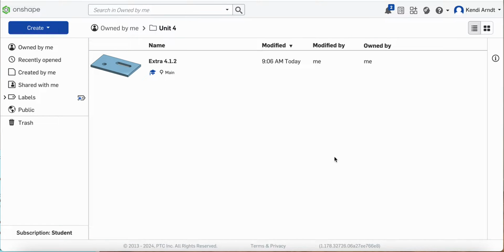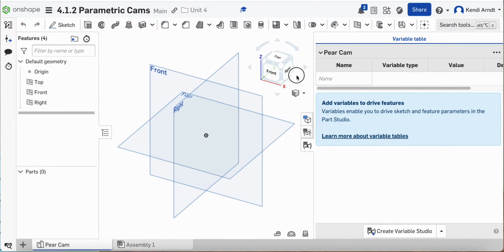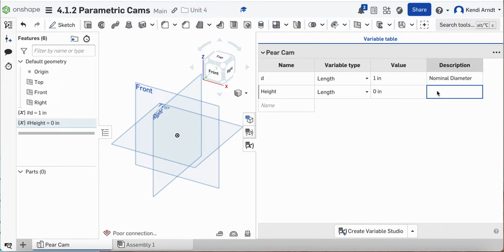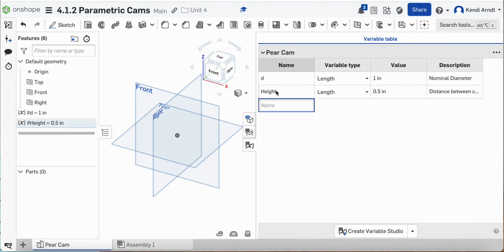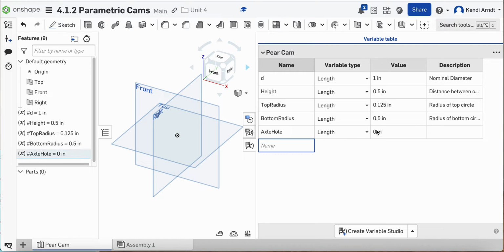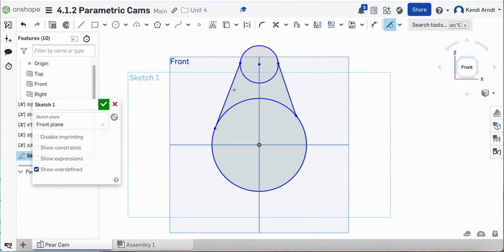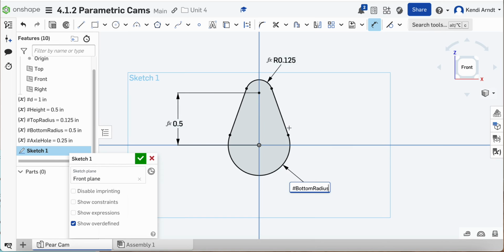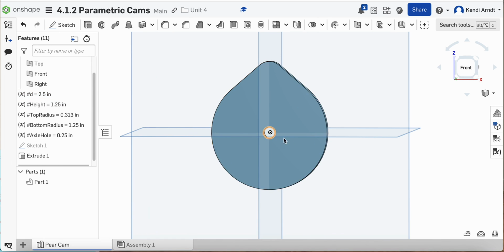Parametric Pear Cam in OnShape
Updated video on creating functions and using them in OnShape